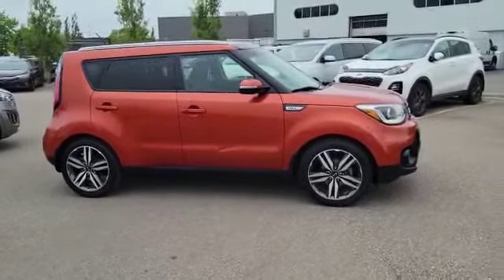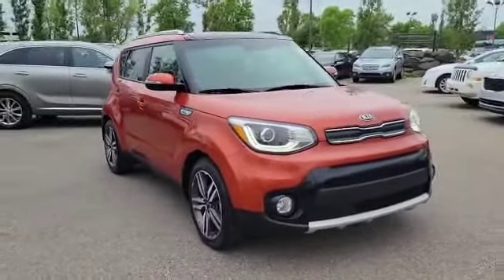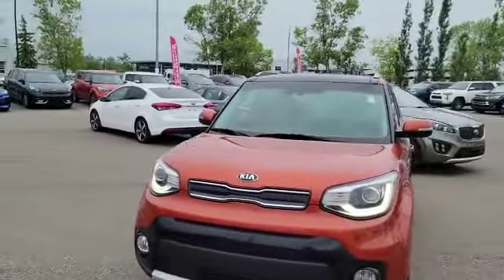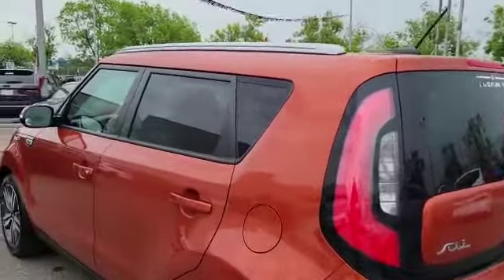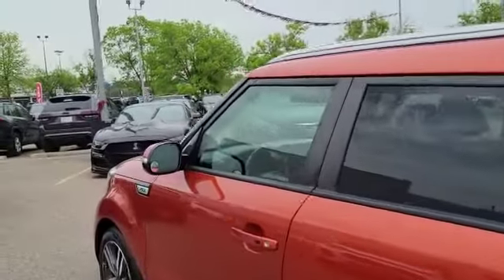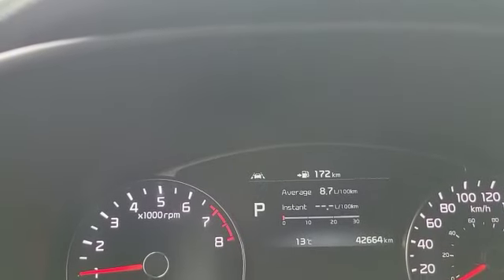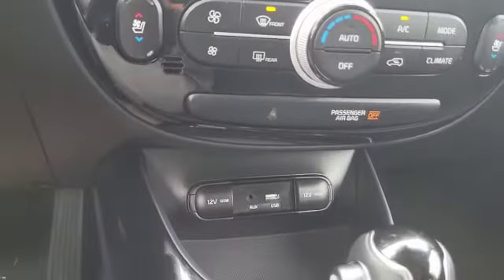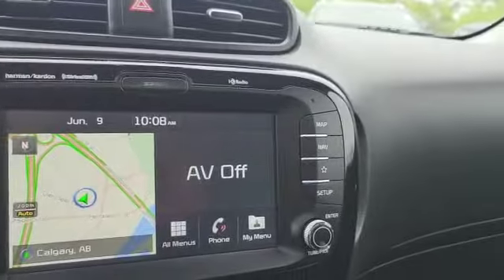2019 Kia Soul EX Premium 2021-401a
2019 Kia Soul EX Premium 2021-401a